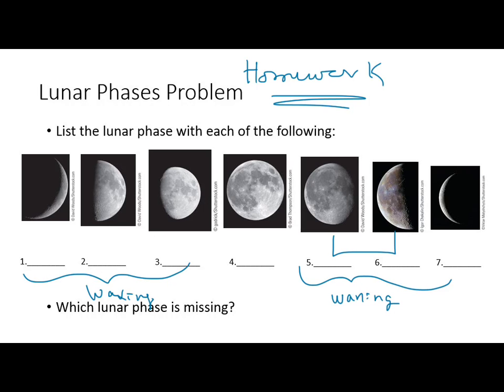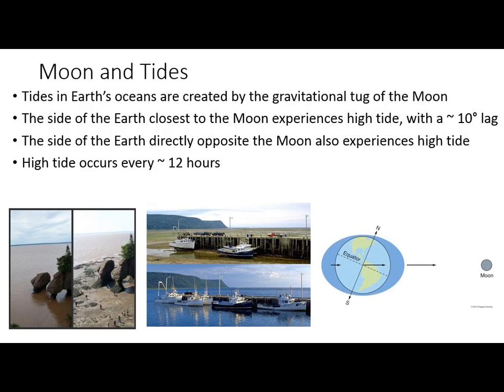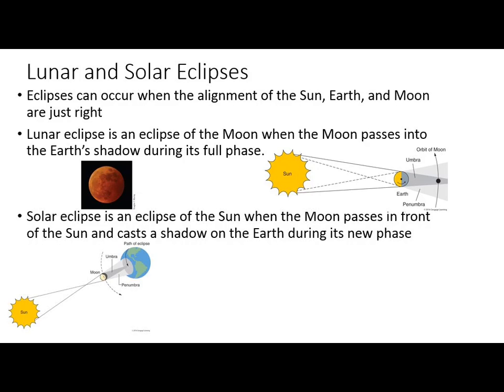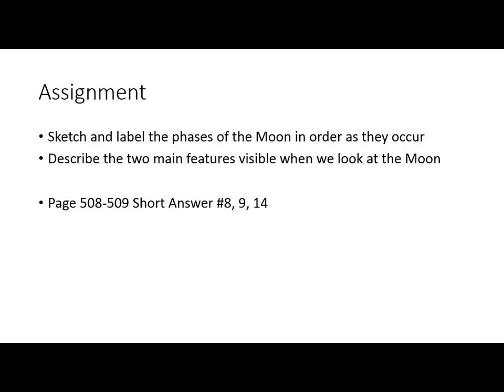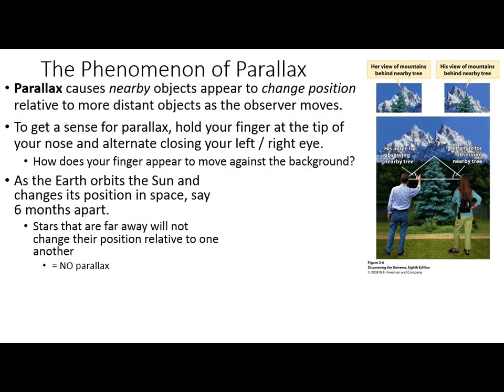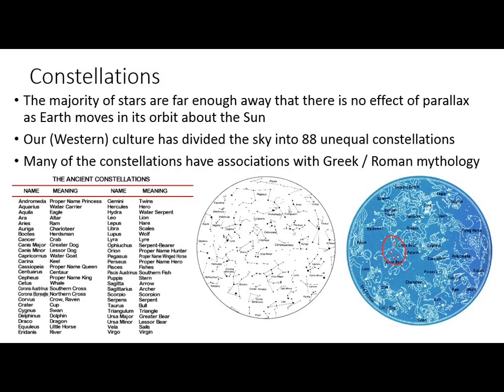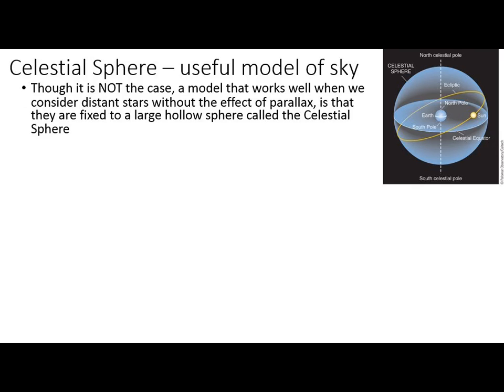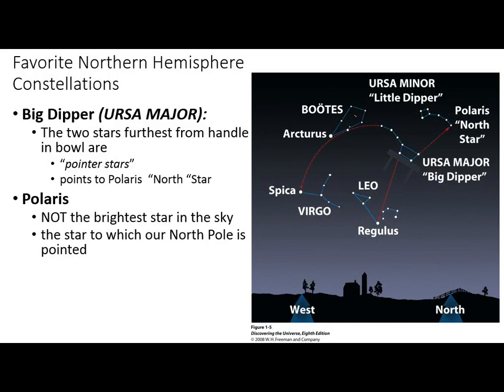PHS120 Tides Eclipses Celestial Sphere